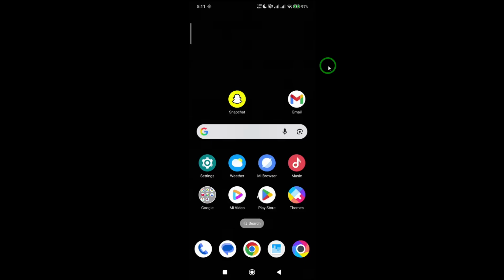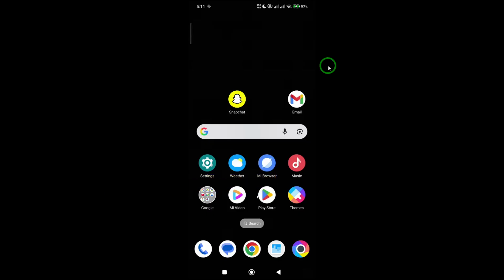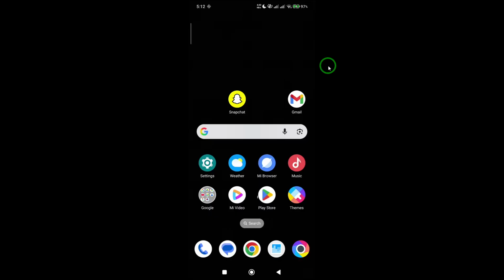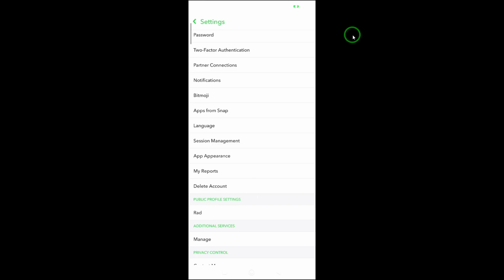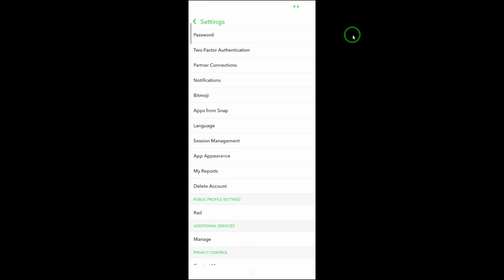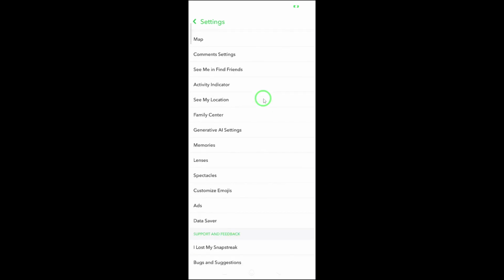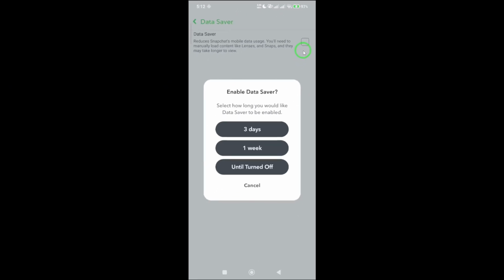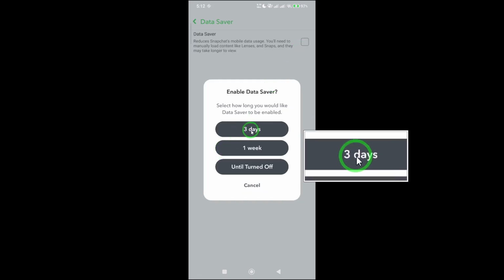How to Enable Data Saving Mode for 3 Days on Snapchat (Updated)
Learn how to enable Data Saving Mode for 3 days on Snapchat with this quick and easy guide.

This updated method helps you reduce mobile data usage while still enjoying your Snapchat experience.

1. Open Snapchat and tap your Bitmoji or profile icon in the top left

2. Tap setting icon

3. Scroll down to PRIVACY CONTROL & tap on Data Saver

4. Check Data Saver

5. Choose 3 days-
Timeline:
00:00 Start
00:12 How to do it
01:05 End